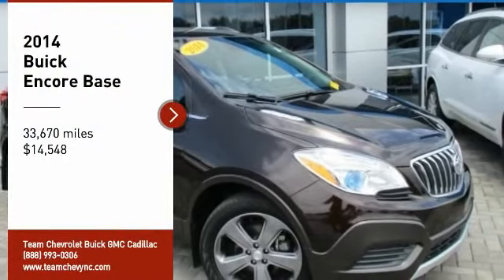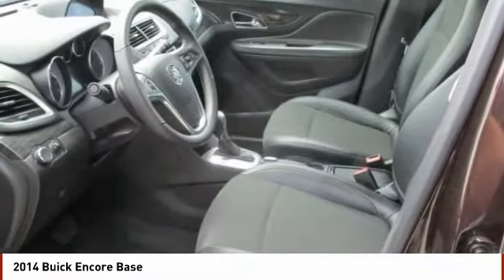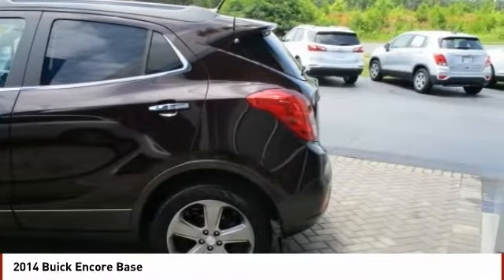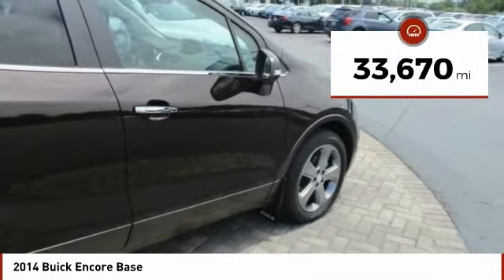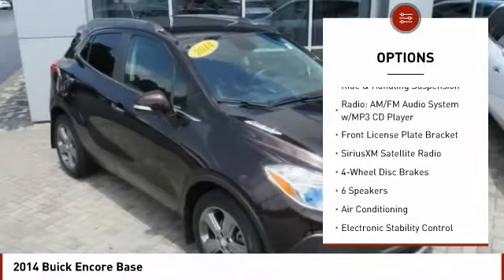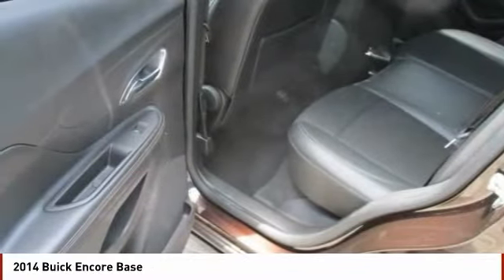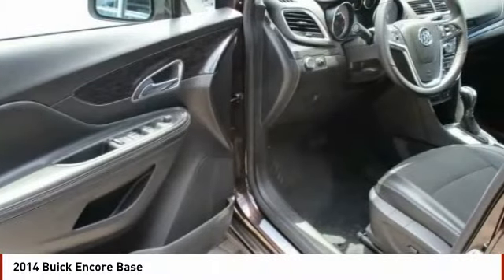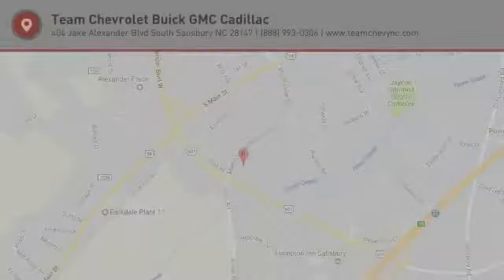2014 Buick Encore Salisbury NC B18399A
2014 Buick Encore Base

404 Jake Alexander Blvd South

Don't miss this 2014 Buick Encore. It's equipped with great features. You'll want to take this 4d sport utility home. Make a great choice today.